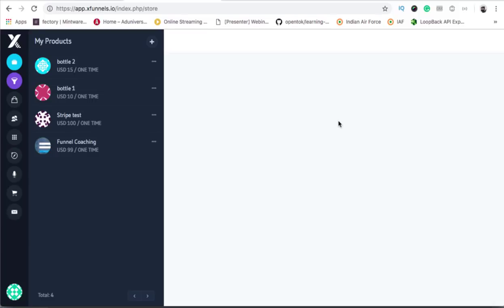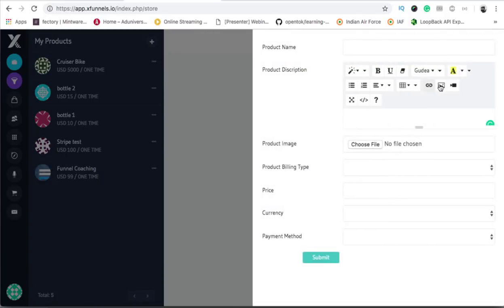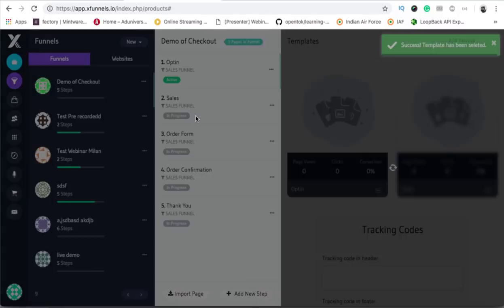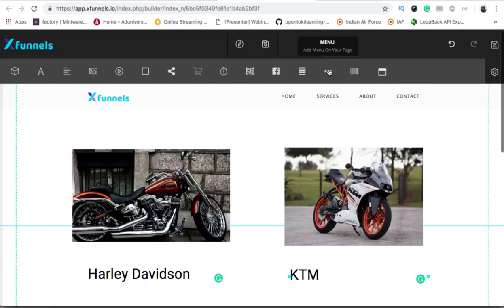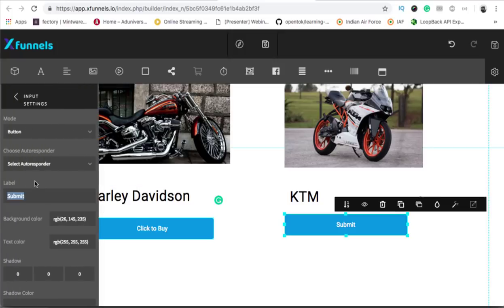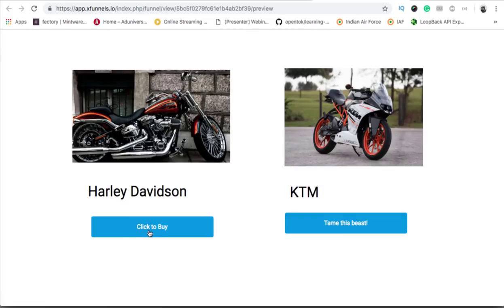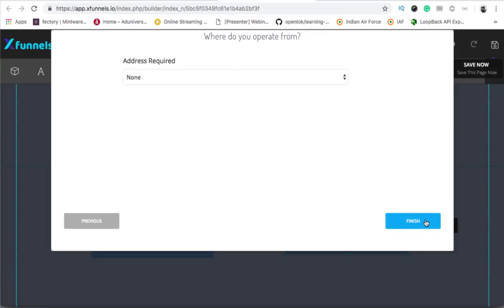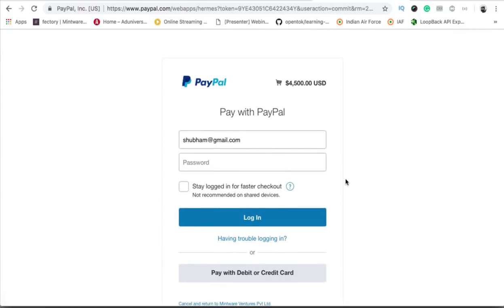XFunnels: Adding Checkout page to Physical Products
This video shows how you can add a checkout page and show it on the click of a button. You can actually receive payment using this method.